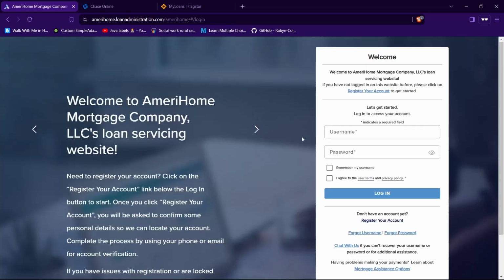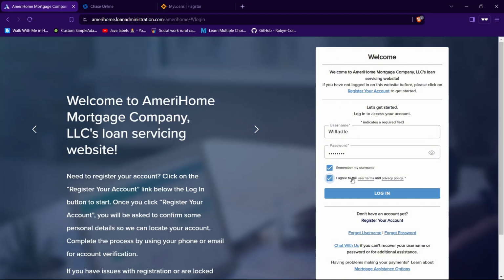How to Login to Ameri Mortgage Account 2024?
Manage your mortgage with ease by following our guide on 'How to Login to AmeriMortgage.' We'll walk you through the simple steps to access your AmeriMortgage account, allowing you to view your mortgage details, make payments, and more. With clear instructions and helpful tips, you'll be logged in and managing your mortgage in no time. Learn how to log in to AmeriMortgage today!